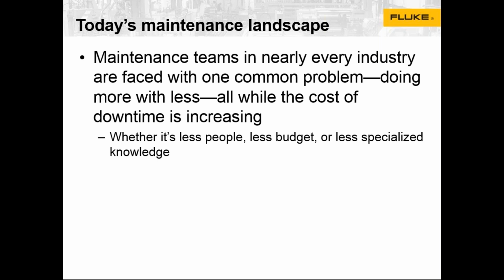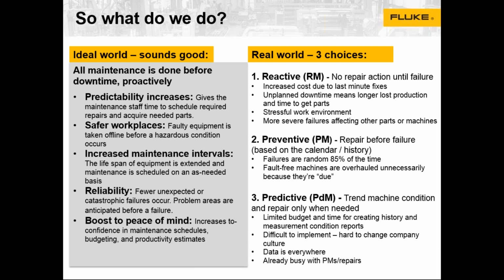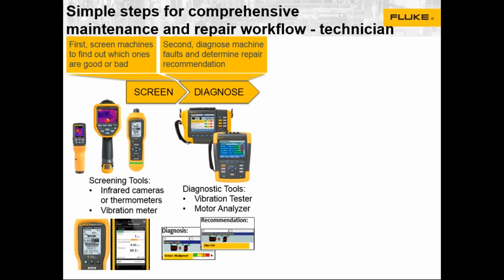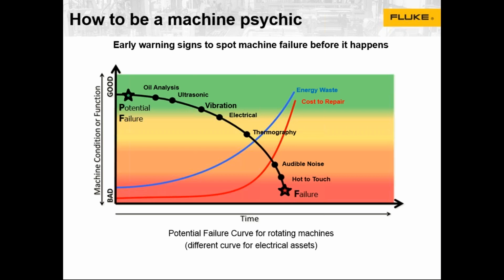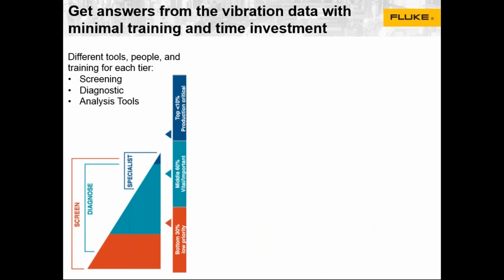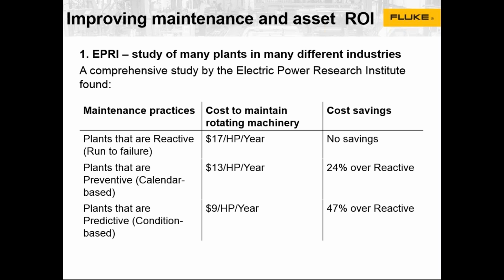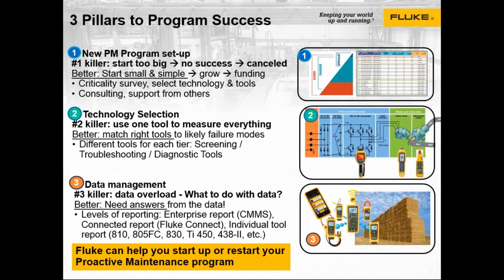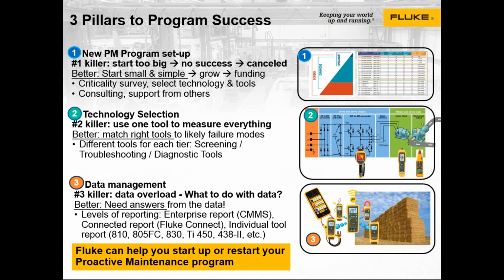Fluke Webinar: Planned Maintenance & Motors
The benefits of planned maintenance are numerous (increased uptime and predictability to schedule repairs - to name a few), but it can be a struggle to implement a program when you're already 100% busy with repairs.

Join John Bernet, Product and Application Specialist at Fluke, along with moderator Jorge Rivera from TEquipment, as John lays out a simple step-by-step plan for using proactive maintenance tools in this recorded webinar.

Need More Info? Talk to one of our product experts.